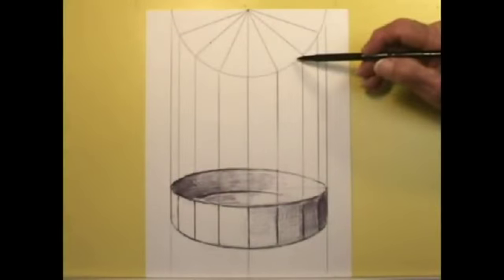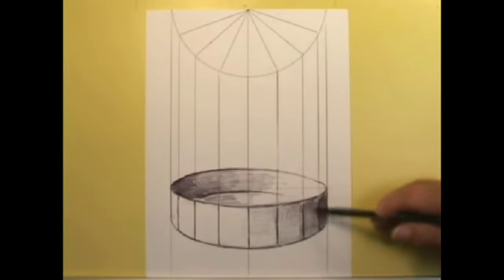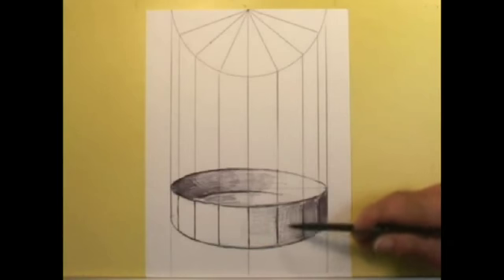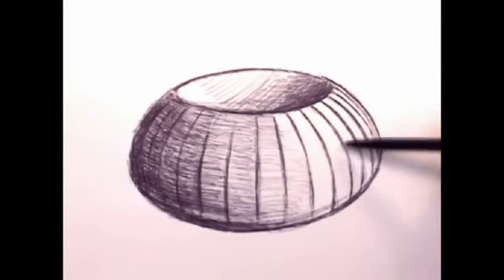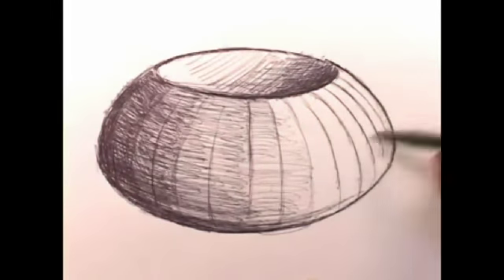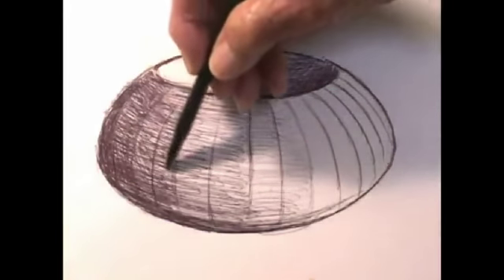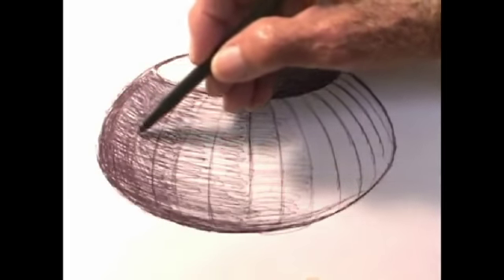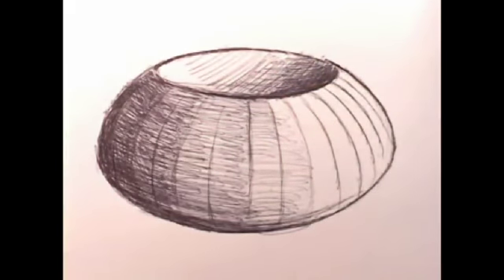Drawing with Jacque Fresco 13